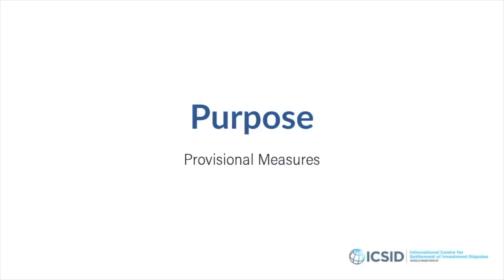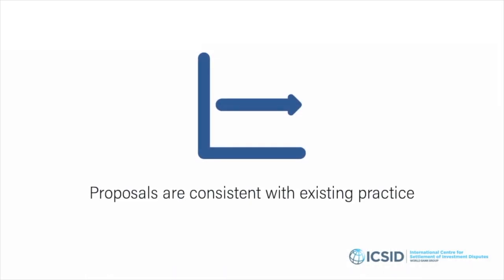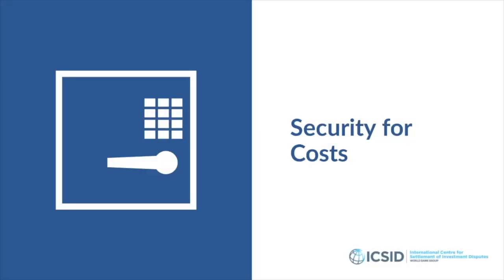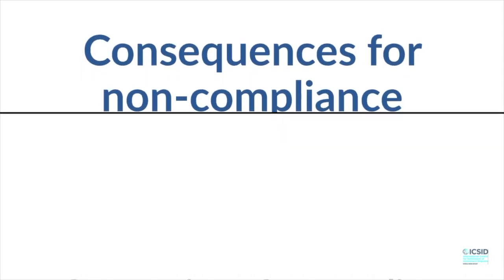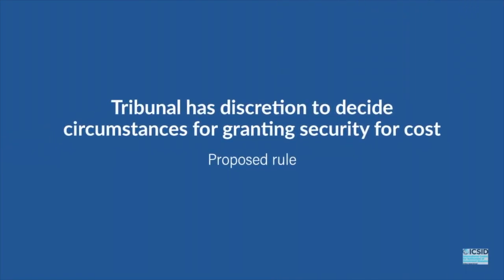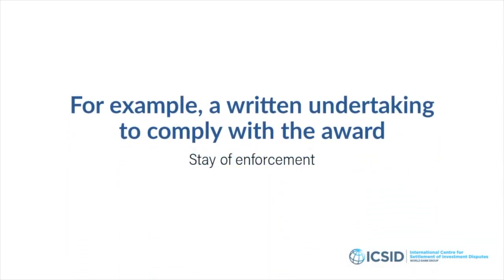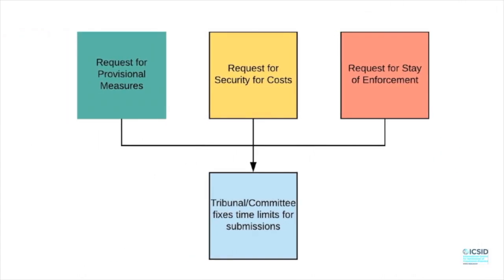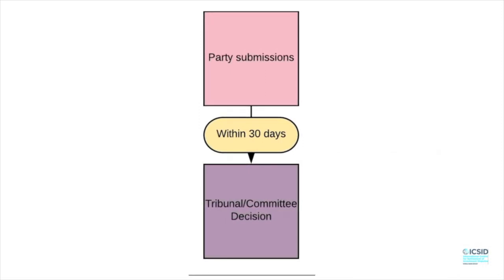Proposed Amendments to the ICSID Rules: Provisional Measures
On August 3, 2018, ICSID proposed comprehensive amendments to its rules. In this video, Catherine Kettlewell and Otylia Babiak discuss the proposed changes to the rule on provisional measures, the new rule on security for costs, and the provision on stay of enforcement of an award in post-award remedy proceedings.